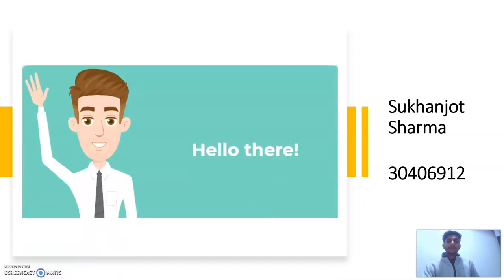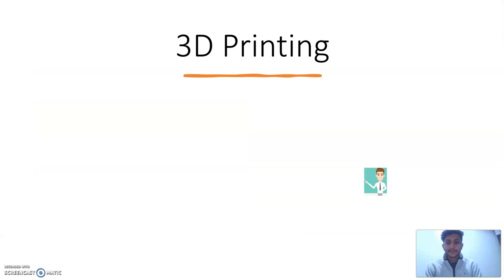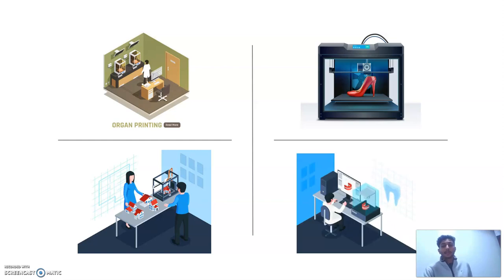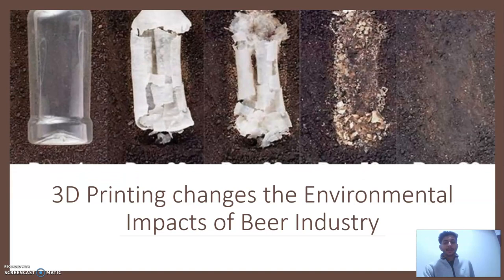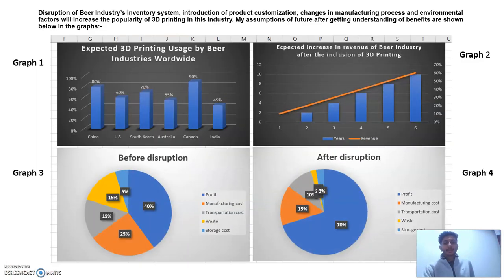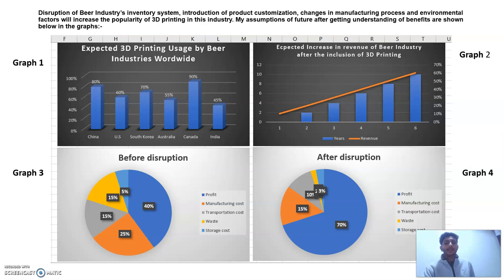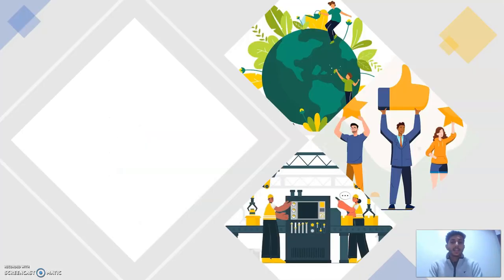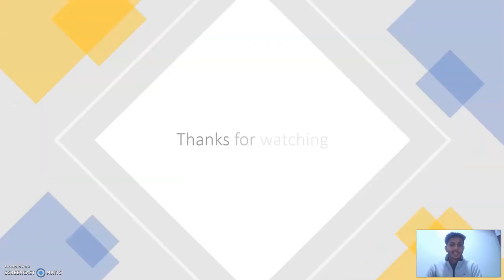Disruption in Beer Industry by 3D Printing video